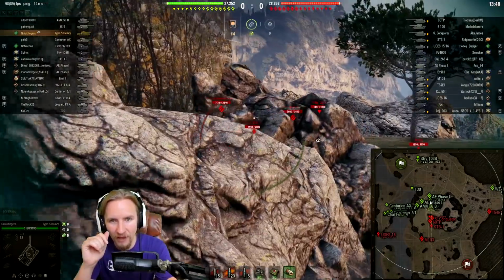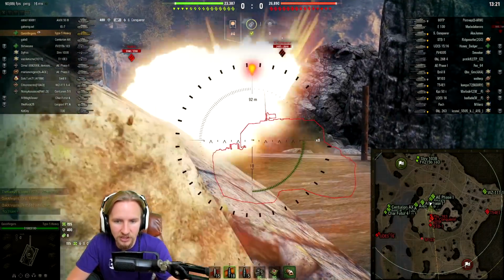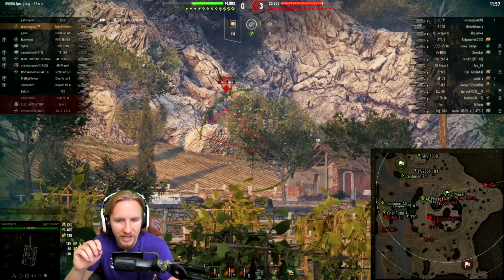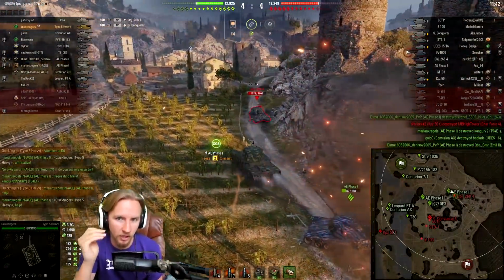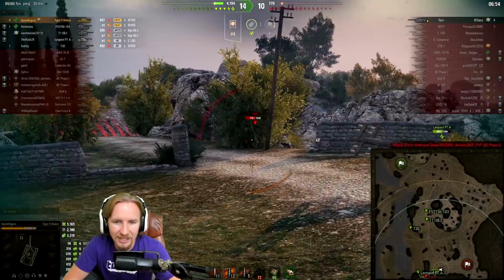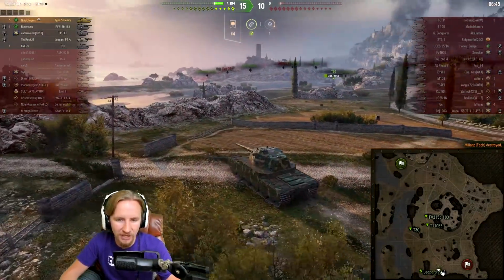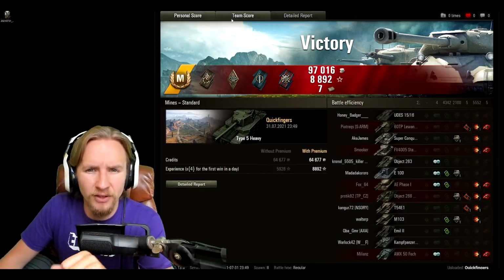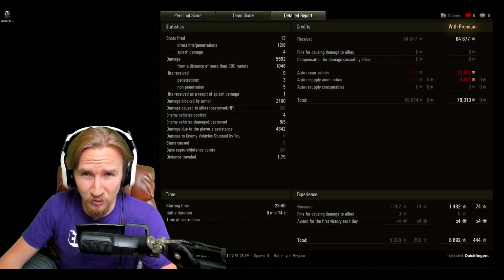IS THE TYPE 5 HEAVY DEAD in World of Tanks?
World of Tanks heavily nerfed HE rounds, something the Type 5 Heavy depended on, does this mean the tank is DEAD?